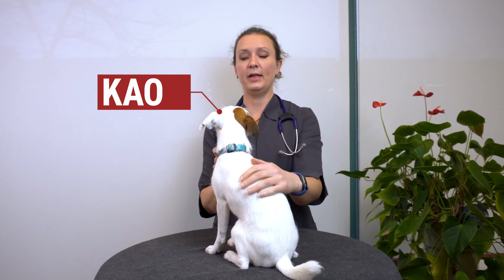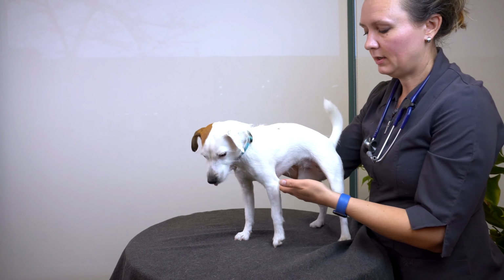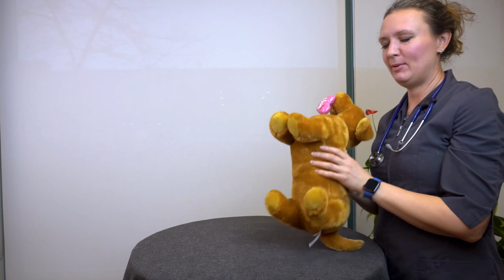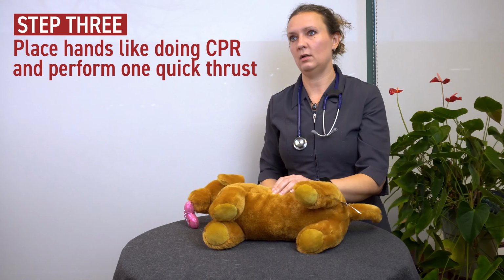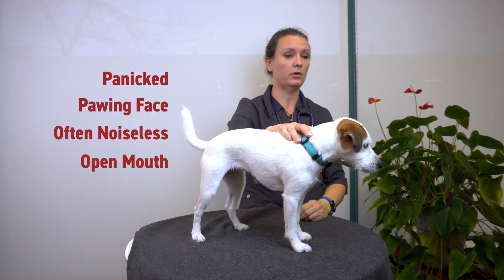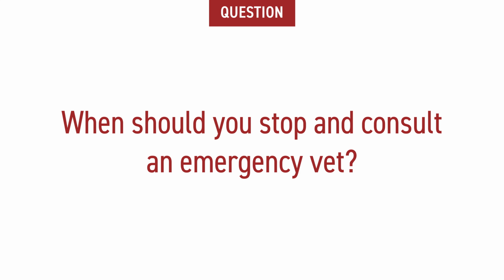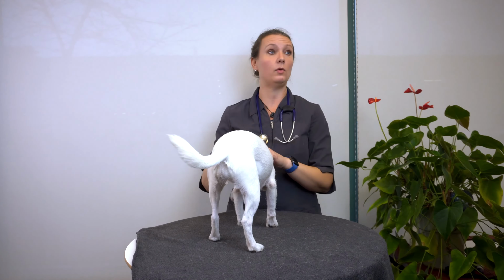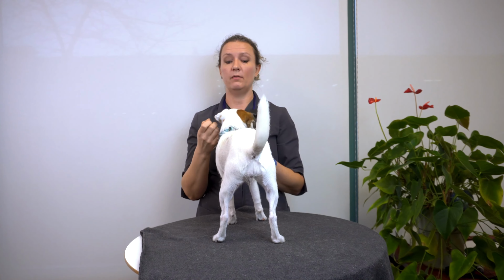Pet First Aid: How to Perform the Heimlich Maneuver on Choking Dogs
RDBK's Vet Nutrition Advisor, Dr. Jules Mantler shows us step-by-step how to effectively perform the Heimlich Maneuver on your choking dog or cat - it can save their life in an emergency.

Timecodes
0:00 - Introducing RDBK's Vet Nutrition Advisor Dr. Jules
1:16 - Heimlich Maneuver on Dogs Method 1
2:32 - Heimlich Maneuver on Dogs Method 2
3:38 - When should you use the Heimlich Maneuver on your dog?
4:26 - Common Questions